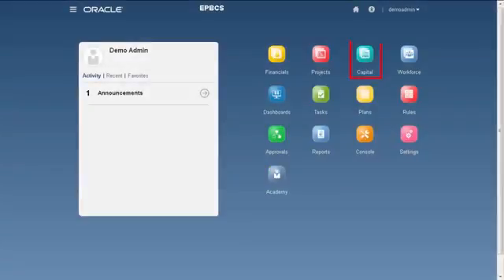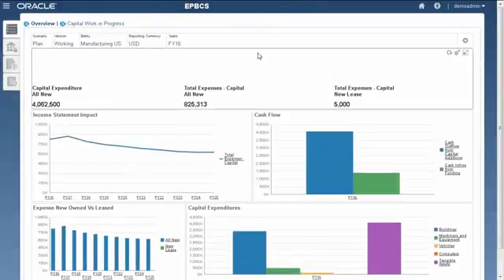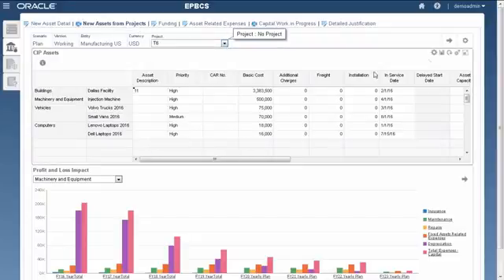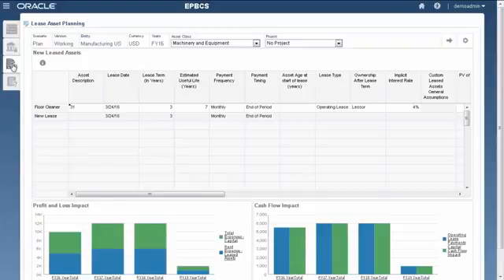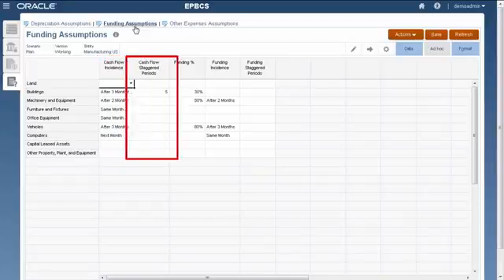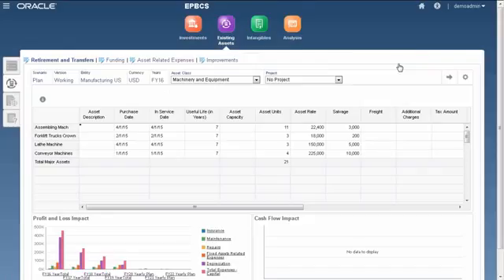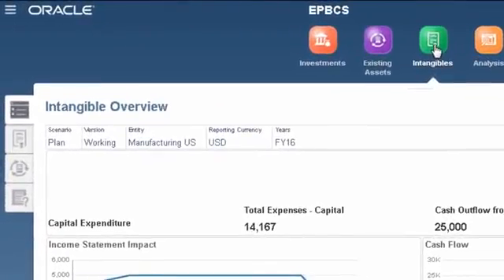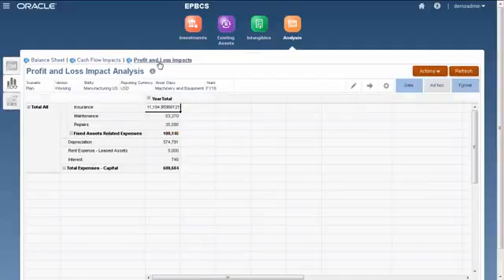#3 Overview: Capital in Oracle Enterprise Planning and Budgeting Cloud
A estrutura "Projects" é um padão de planejamento adequado a inúmeros usos. Setores orientados permite um planejamento granular de funcionários, pretadores de serviço, materiais e custos de associados com projetos de grande escala. A estrutura de projetos também é bem adequada para departamentos orientados a projetos em qualquer empresa (por exemplo, TI, Marketing, Pesquisa e Desenvolvimentos etc).Que precisem de uma abordagem mais dinamizada a projetos de planejamentos.